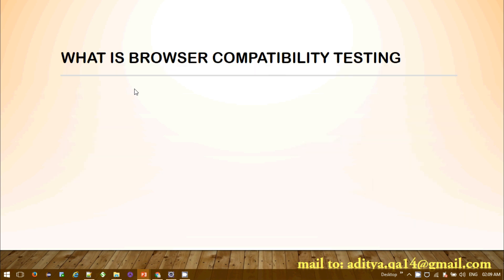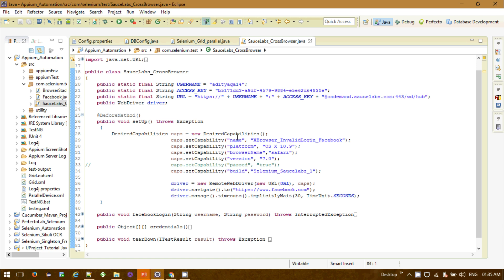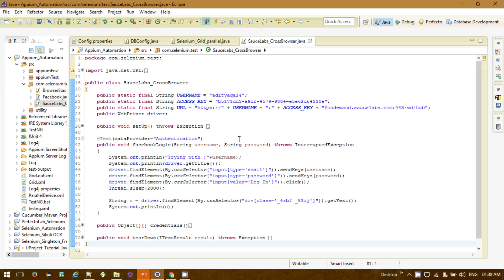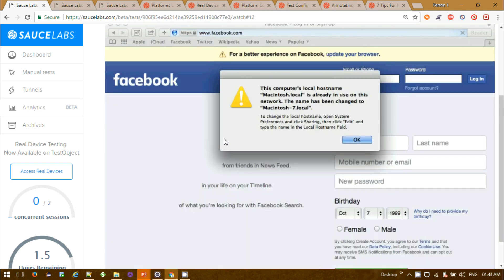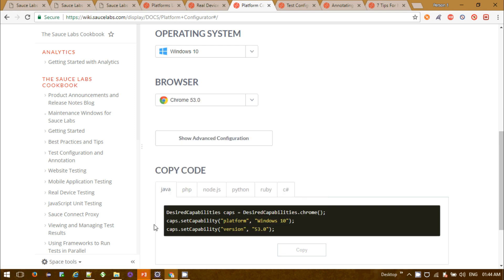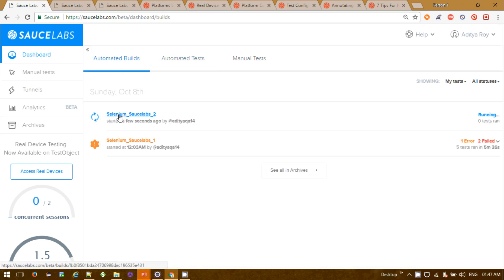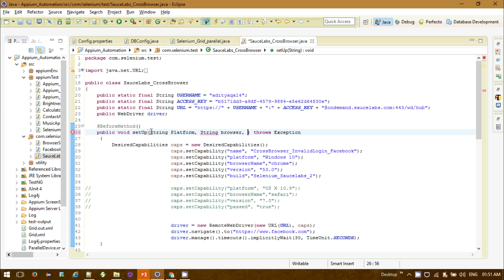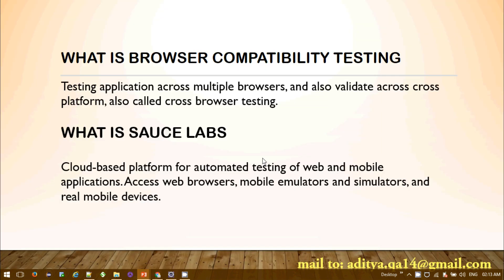Cross Browser Test in Selenium Webdriver using SauceLabs Cloud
Learn step by step Cross browser testing in Selenium web driver on cloud using SauceLabs. Using multiple browser in diverse platform like Windows, MAC. Executing Test Scripts in firefox, chrome, Safari in parallel. Configuring SauceLabs cloud in eclipse with selenium.

Cross Browser testing in cloud using selenium,
Cross Browser testing in selenium using SauceLabs,
Browser compatibility testing in Selenium Webdriver,
Browser compatibility testing in cloud using Selenium,
How to perform cross browser test in cloud,
How to do cross browser test in cloud,
How to automate test in cloud environement,
How to automate test in SauceLabs Cloud,
SauceLabs with Selenium Webdriver,
Selenium Webdriver with SauceLabs,
Executing in multiple browsers using selenium,
Parallel testing in selenium using cloud,
Parallel testing in cloud using selenium,
SauceLabs using TestNG in Selenium,

Why do we need Cross Browser Testing?

Web-based applications are totally different from Windows applications. A web application can be opened in any browser by the end user. For example, some people prefer to open inFirefox browser, while other's can be using Chrome browser or IE.
So we need to ensure that the web application will work as expected in all popular browsers so that more people can access it and use it.